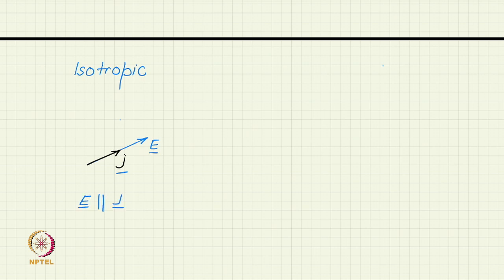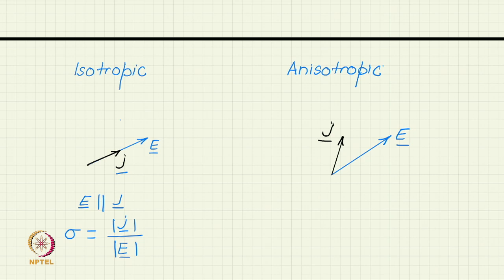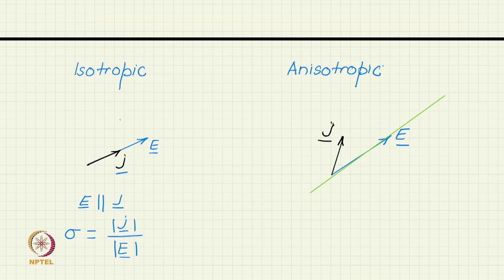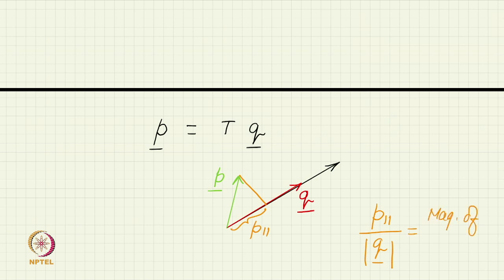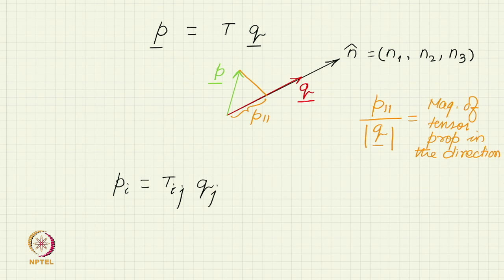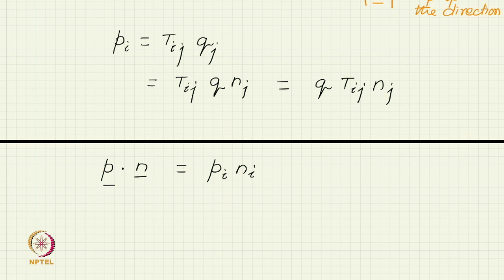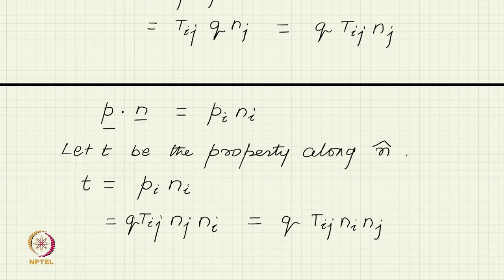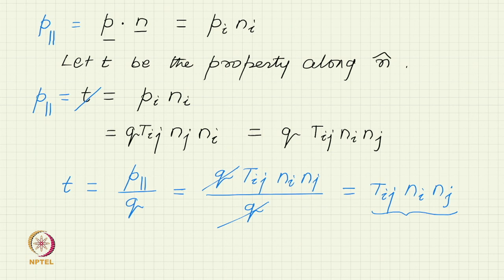Magnitude of a second rank tensor property in a given direction